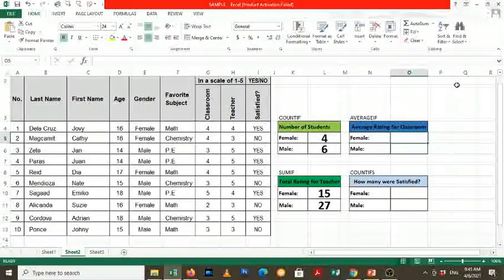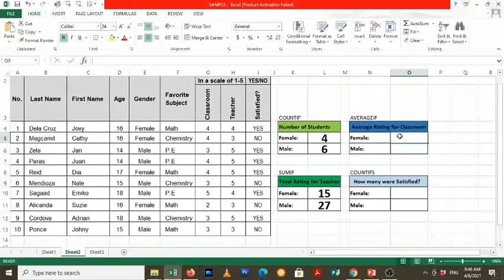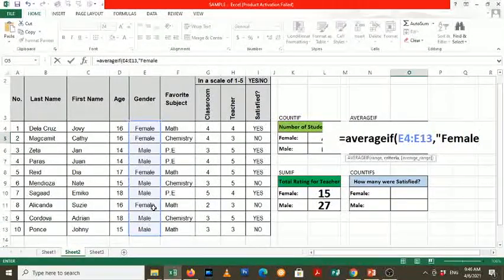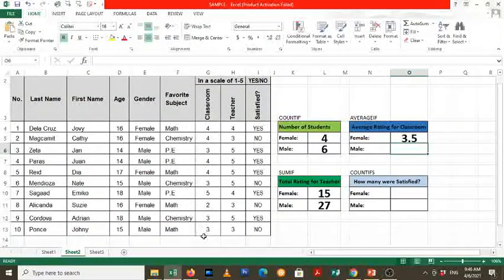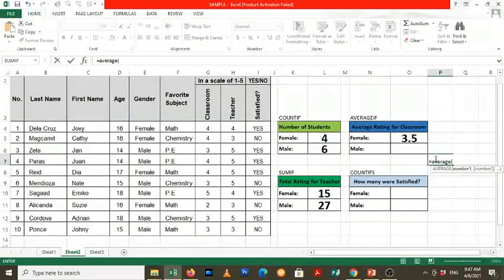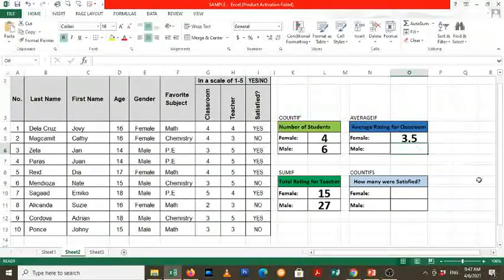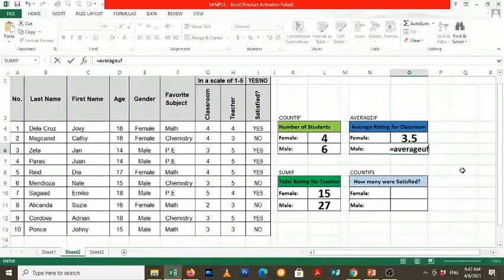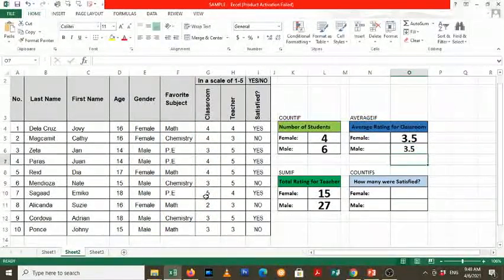How to use Spreadsheet Function: AVERAGEIF